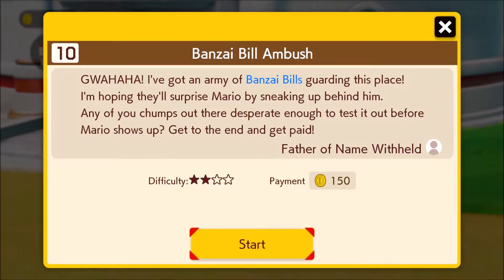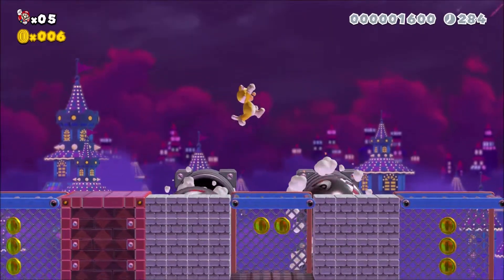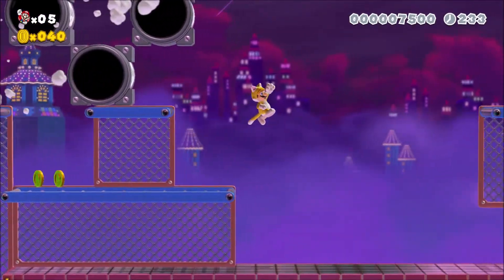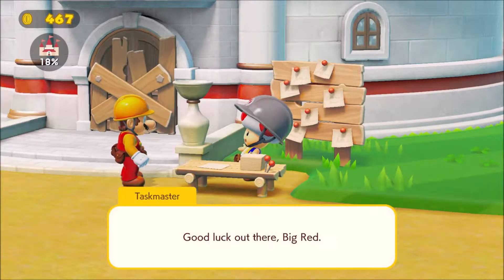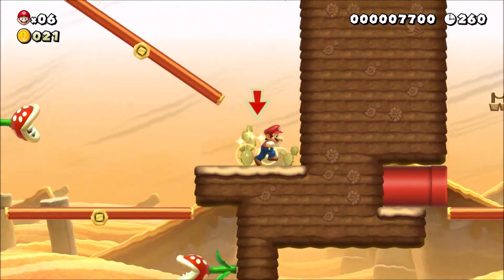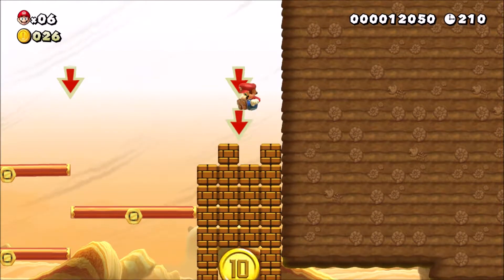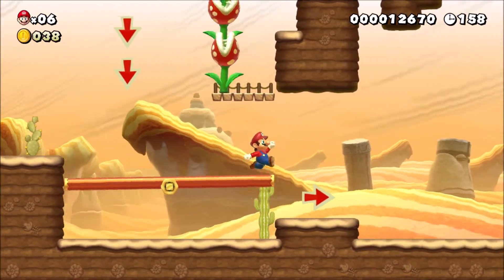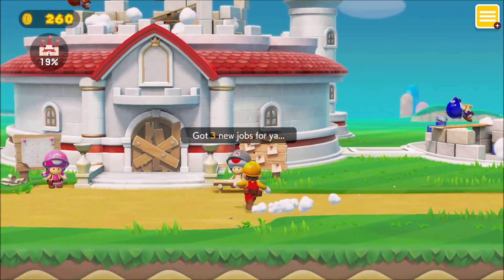Super Mario Maker 2: Story Mode w/ Commentary Part 8: Easy Levels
In this series I will be playing through the story mode in Super Mario Maker 2.